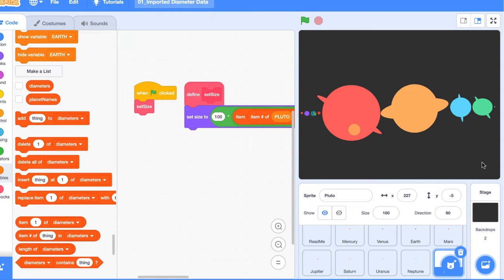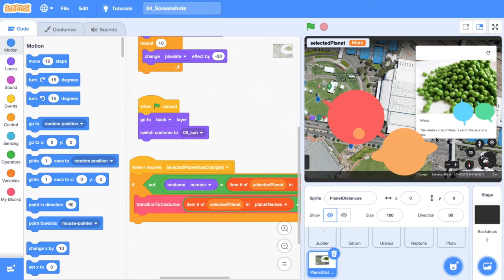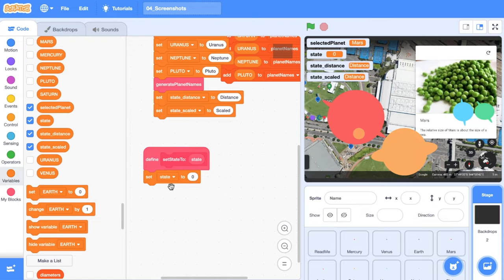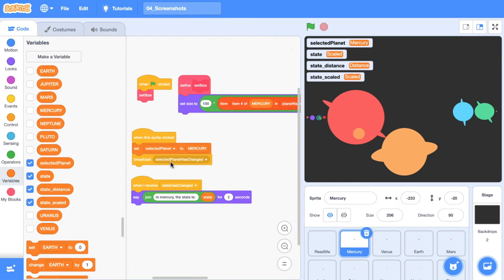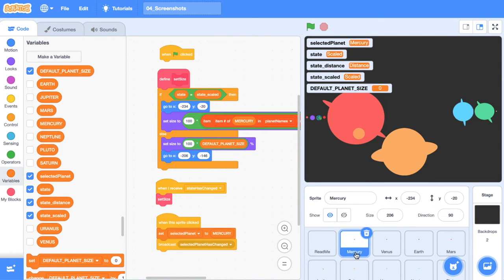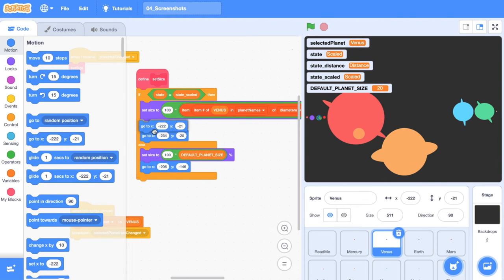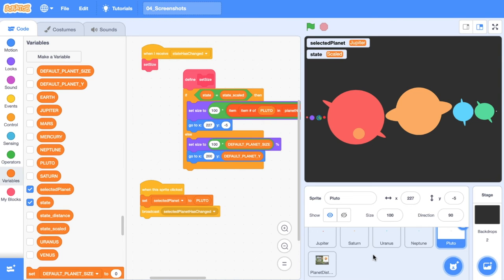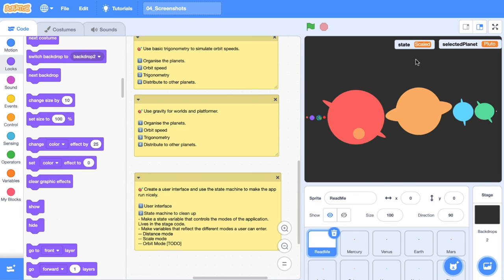Scratch State Machine Example of the Solar System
Do you have buggy applications? You can significantly reduce your bugs if you follow a pattern. Enter the state pattern that makes our sprites do stuff based on what state we've set it to.

🔗🔗🔗 LINKS  🔗🔗🔗

🙏🙏🙏 SUPPORT 🙏🙏🙏

👻👻👻 SOCIAL MEDIA 👻👻👻

📝📝📝 VIDEO DESCRIPTION 📝📝📝

00:00 - Intro
01:10 - Overview
01:45 - State Machine Card
02:23 - State Variables
05:16 - Set Different Sizes
05:55 - Make Constants
07:22 - Test on Venus
09:30 - Show Distance Sprite